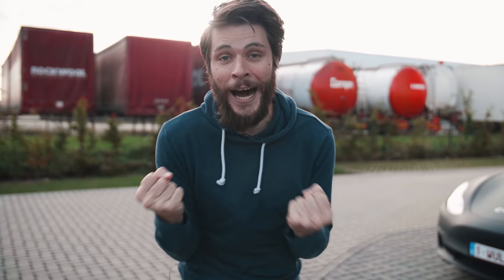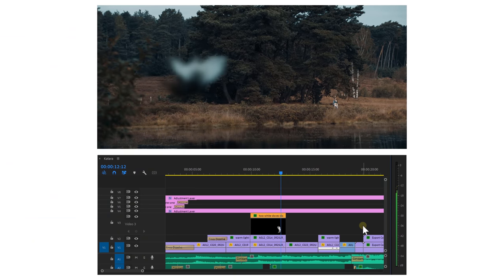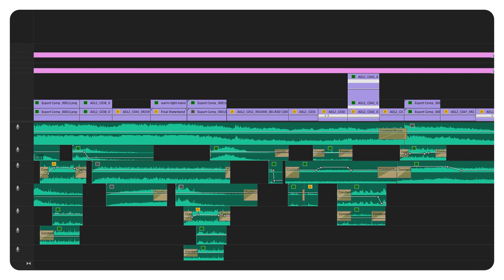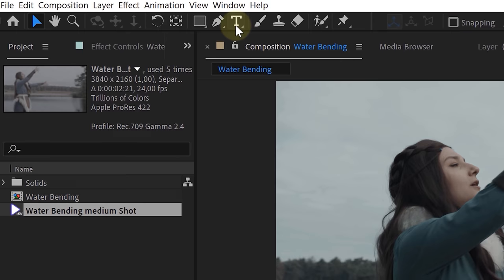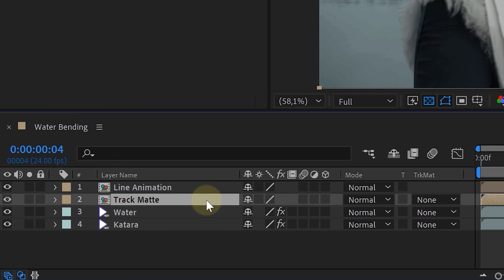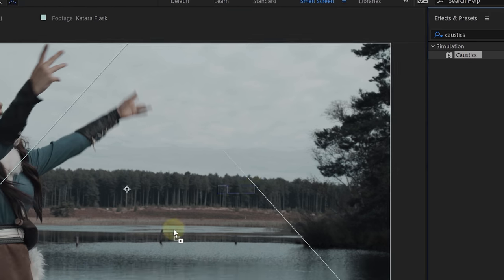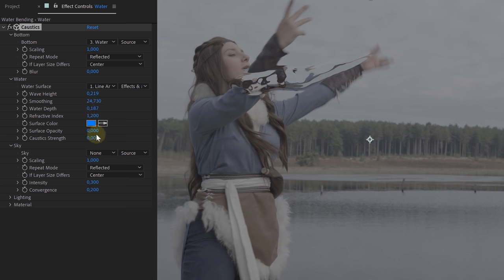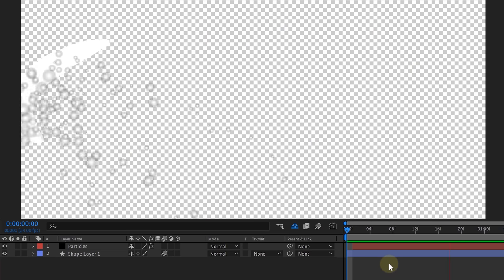EASILY Bend Water Like The AVATAR (After Effects Tutorial)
🎬 Master Filmmaking, Video Editing, & VFX in One Bundle! - Learn how to bend water like Katara or the Avatar from The Last Air Bender in this Adobe After Effects tutorial video.

Follow Katara a.k.a. Luna Black